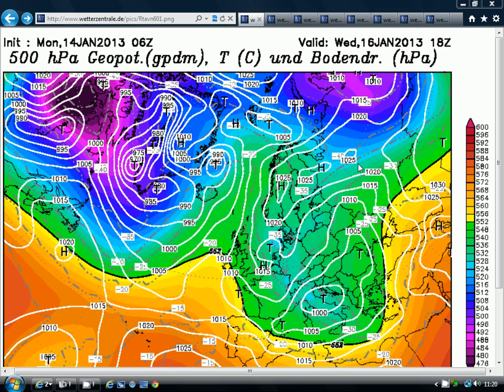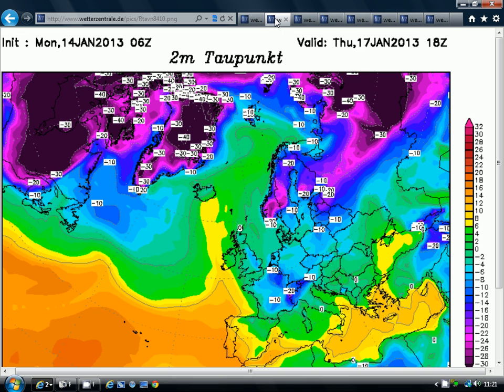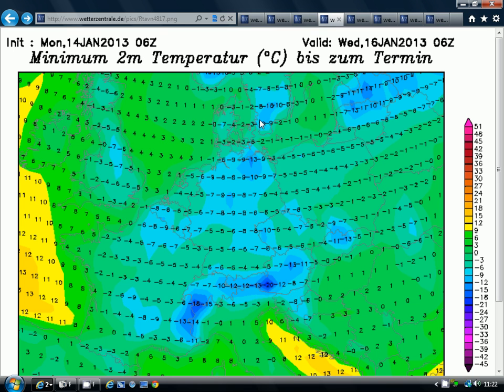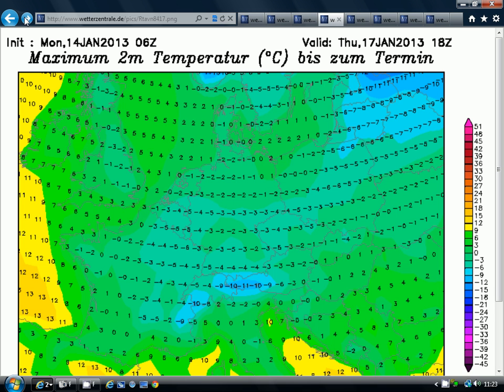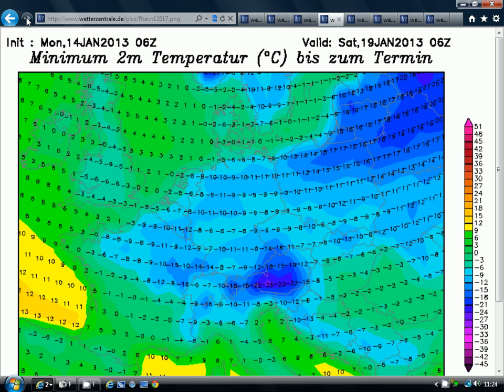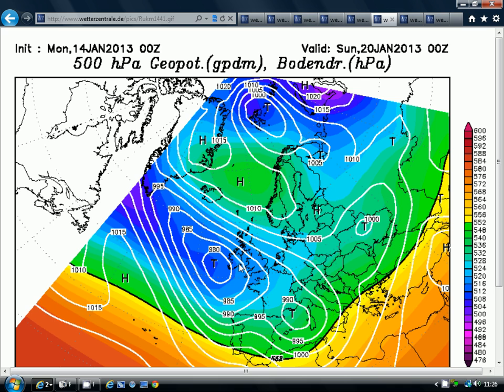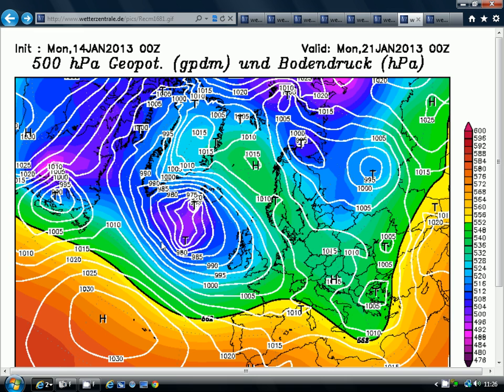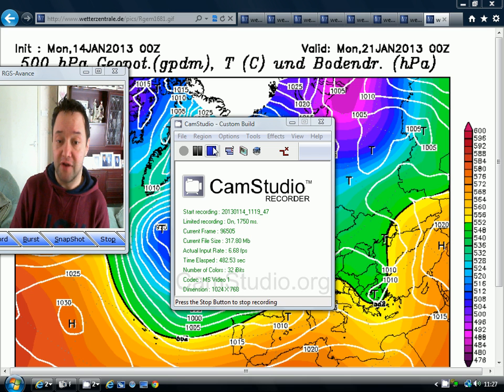Freezing Cold Later This Week - More Snow At The Weekend? (14.1.13)